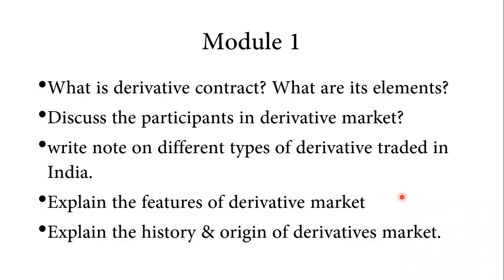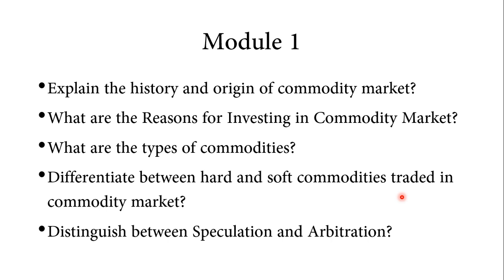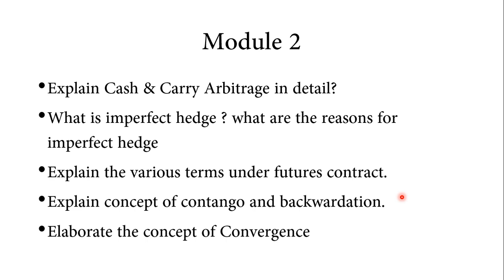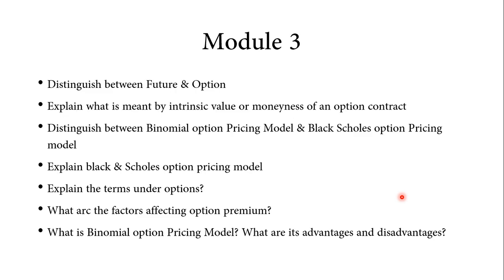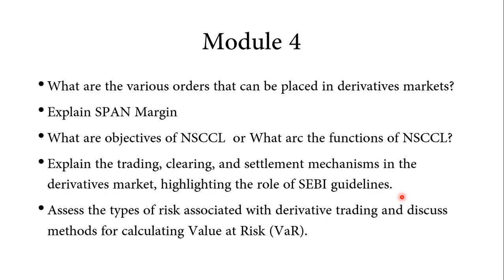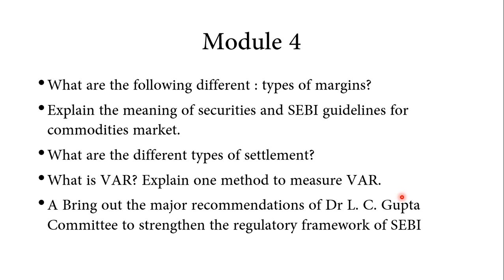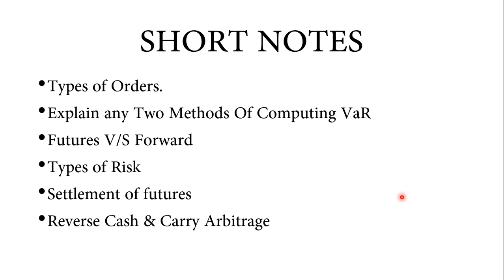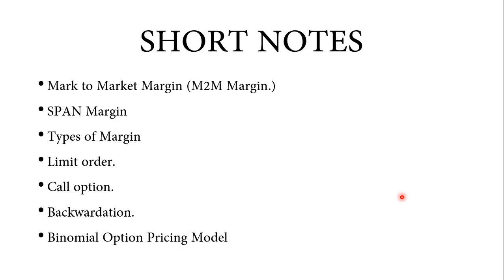TYBMS Sem V – Commodity & Derivatives Market - Important Questions-(FRA) -By Dr. Mihir Shah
📘 TYBMS Sem V – Commodity & Derivatives Market (CDM) Important Questions (Theory) | By Dr. Mihir Shah

Are you preparing for your TYBMS Semester 5 exams? In this video, Dr. Mihir Shah explains the most important theory questions from Commodity & Derivatives Market (CDM) that will help you in effective exam preparation.

🔑 What you’ll learn in this video:
✔️ Important theory questions from CDM for TYBMS Sem V
✔️ Key concepts of commodities & derivatives simplified
✔️ Exam-focused guidance to score higher marks
✔️ Tips on writing structured and complete answers

This video is useful for:
🎓 TYBMS Sem V students
📖 Commerce undergraduates preparing for university exams
📝 Anyone looking to revise Commodity & Derivatives Market important questions quickly